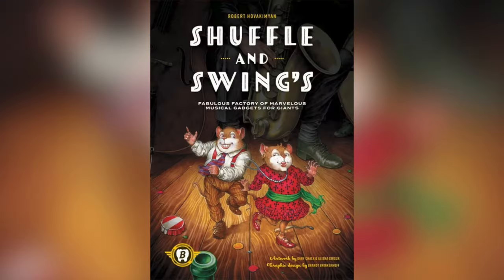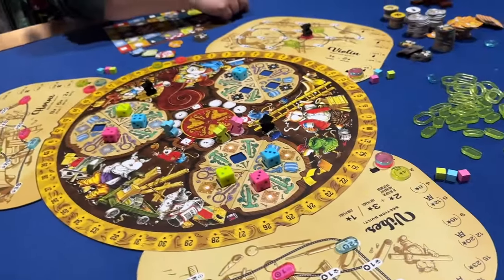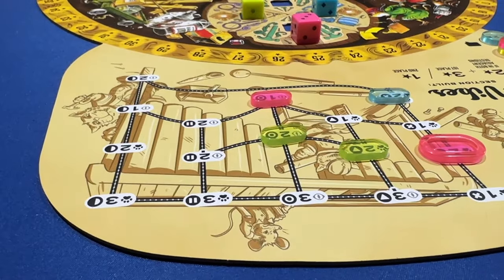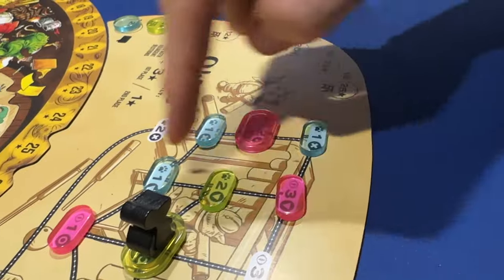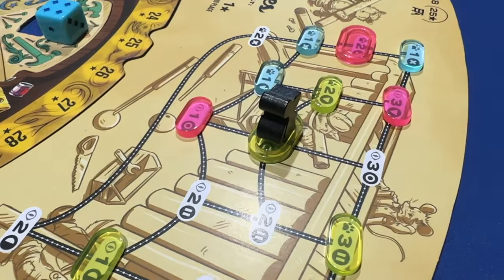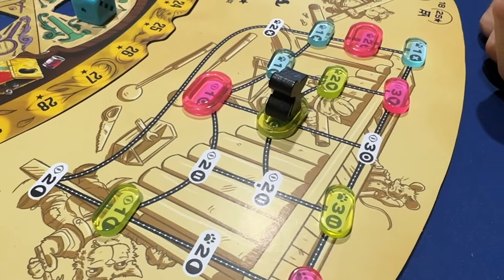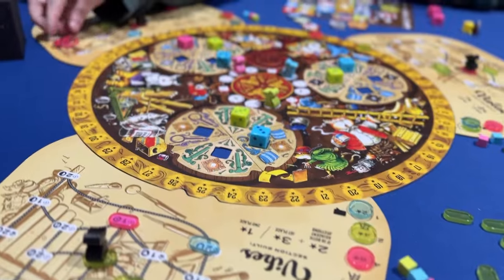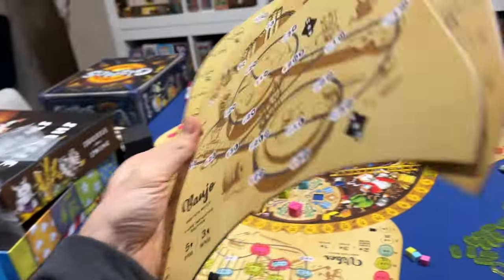Shuffle & Swing - TCbH Prototype Review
Here's our first look at Shuffle & Swing, one of the upcoming games from Bitewing Games in their Jazz Trio kickstarter
Note that this is a prototype, so components and rules are subject to change.

00:00 - Intro
00:23 - Game overview
01:31 - Not everything is so simple
03:27 - Meticulous Craft
05:30 - Final thoughts